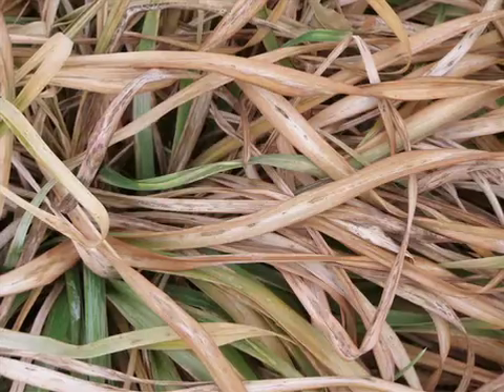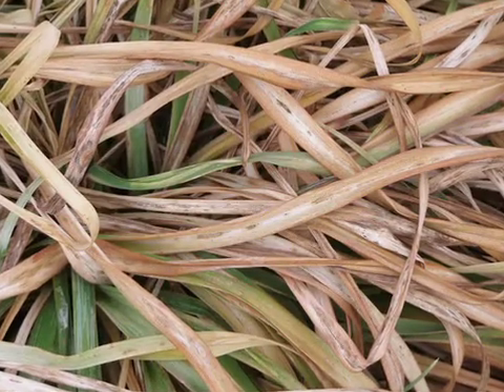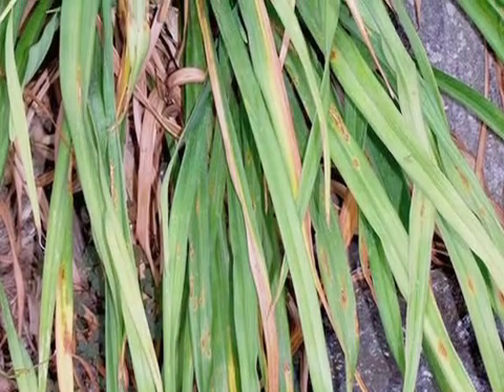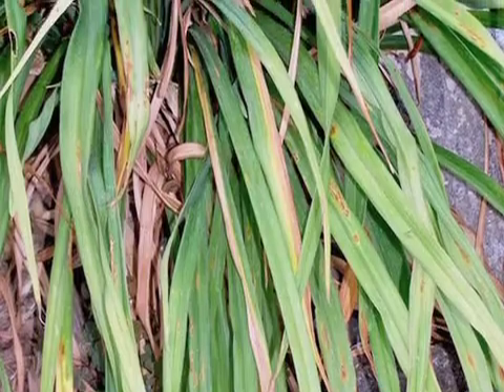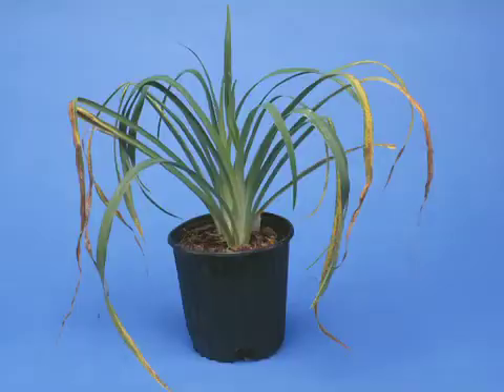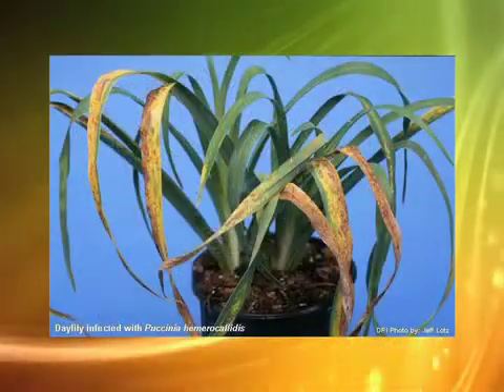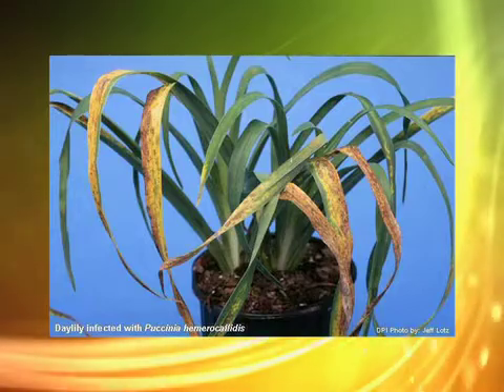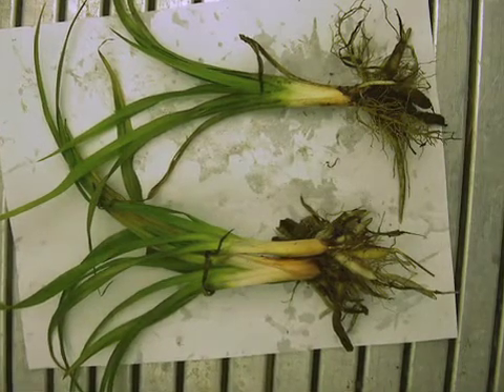Indian Meal Moth and Daylily Fungus